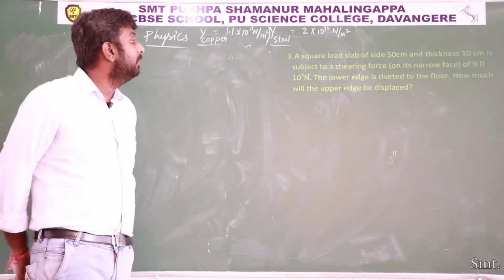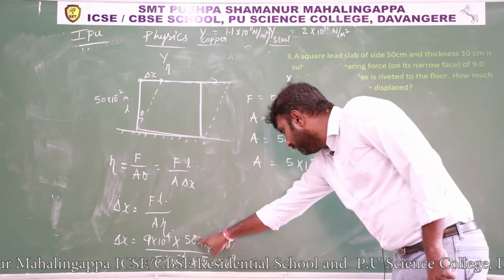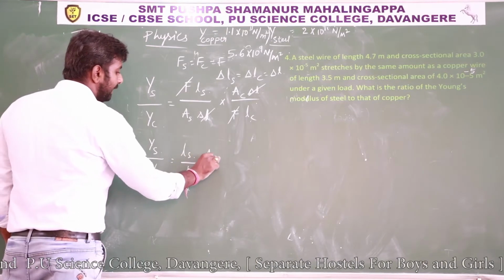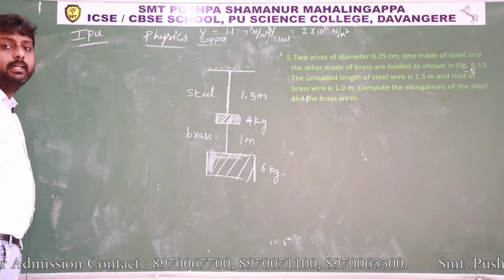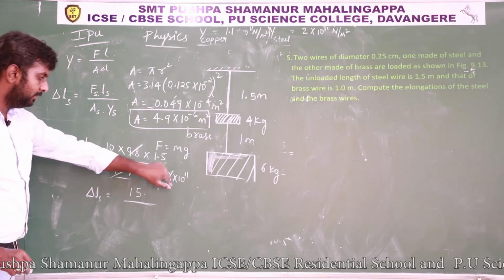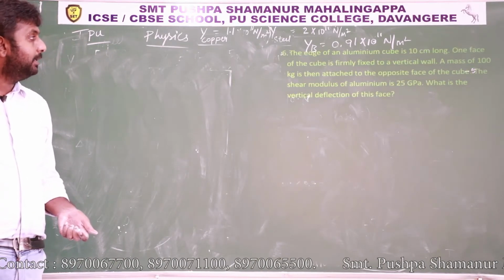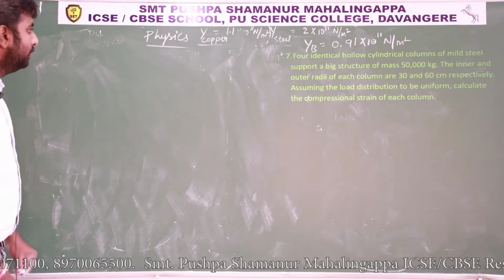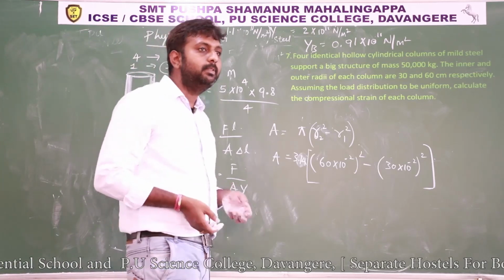Residential PU Science College Karnataka 05 .Mechanical Properties of Solids